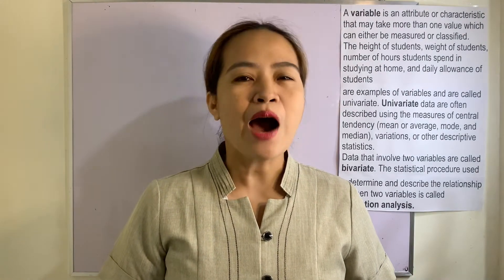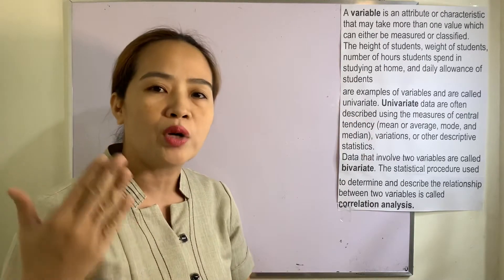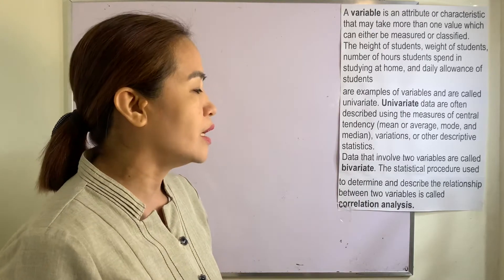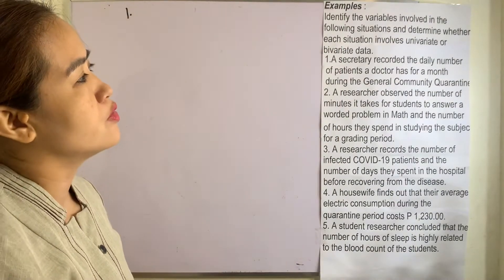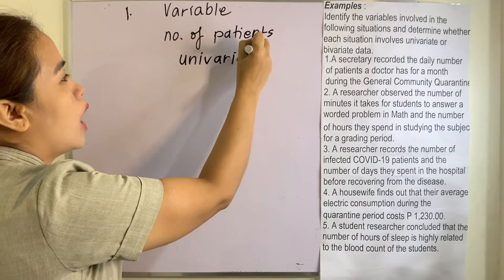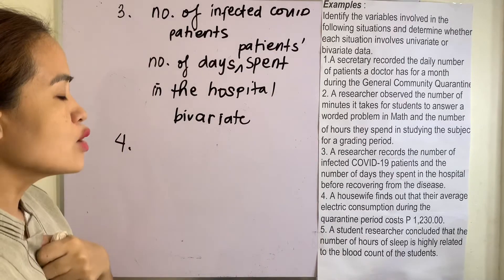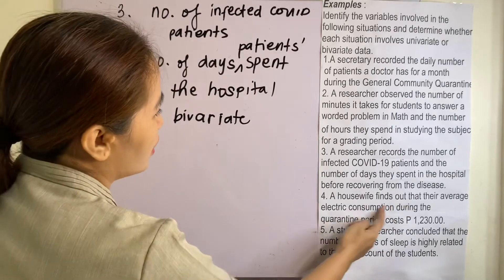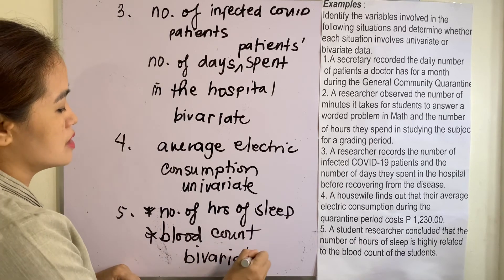Nature of Bivariate Data | MAmiTEO teaches MATH